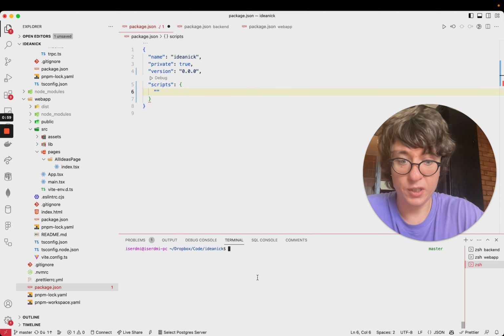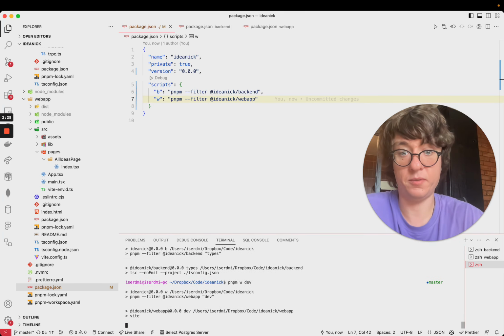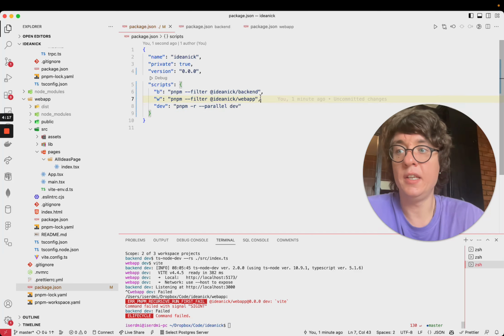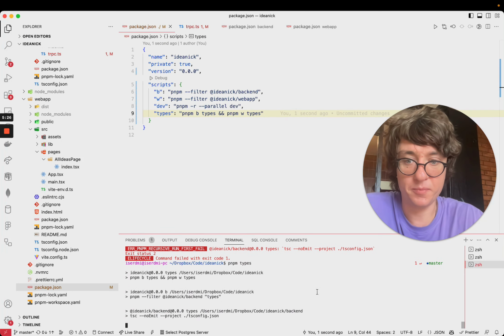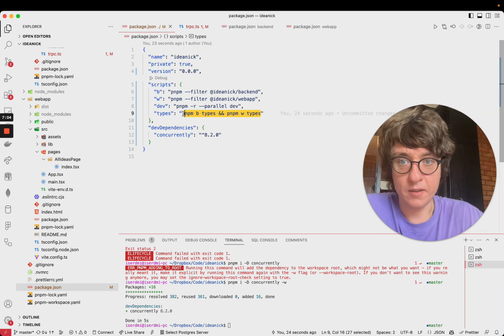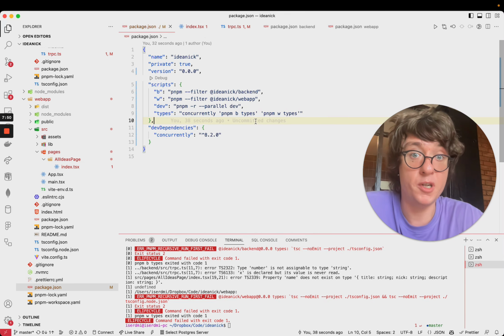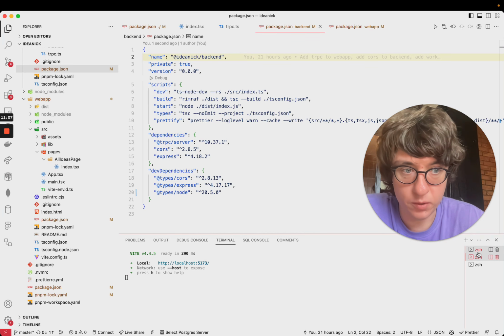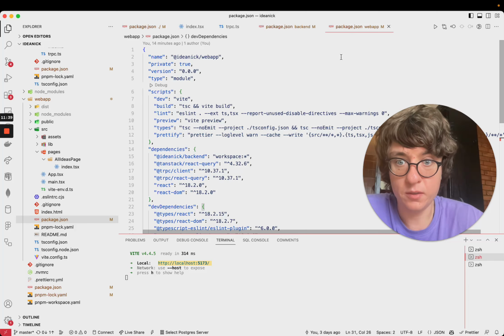Lesson 17. Creating Scripts for Monorepo (TypeScript, Node.js, React)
🎥💡 In the new lesson, we learn to create helper scripts to manage a monorepo, making the development process easier. Imagine, no more switching between webapp and backend folders to run standard commands. With scripts added to package.json, we can execute commands across different parts of the project with a single command. This is an important step for optimizing work.